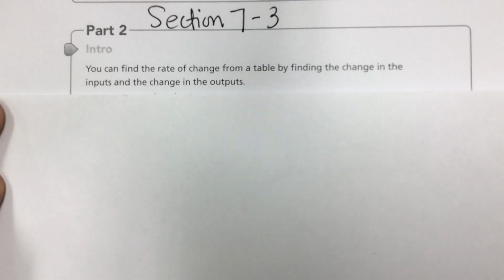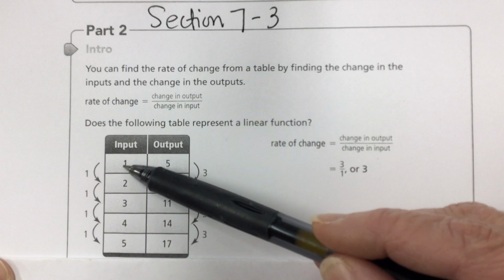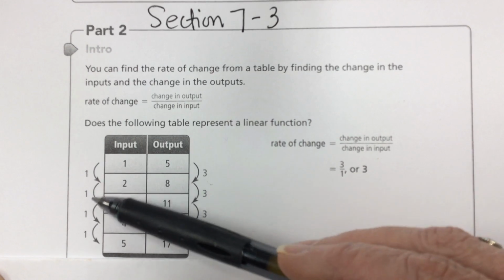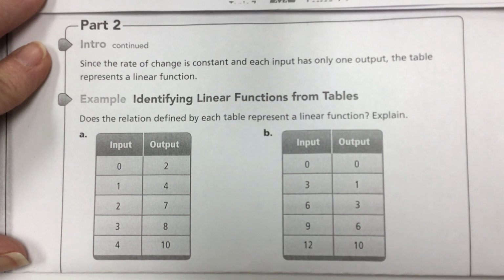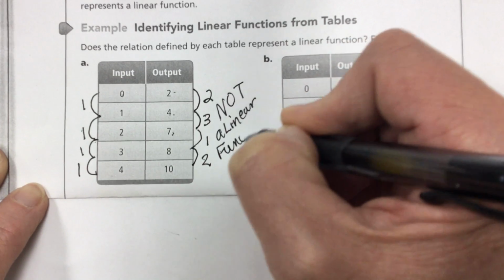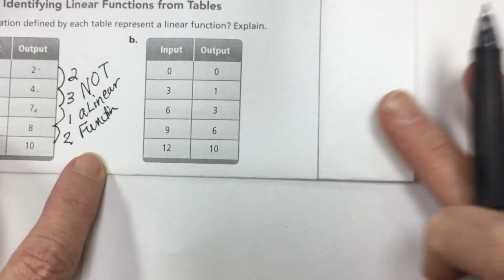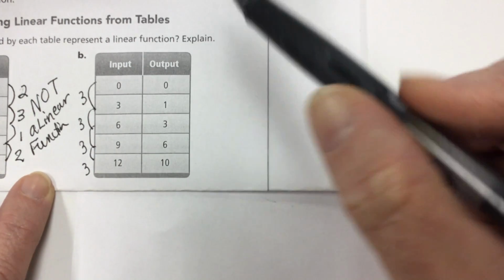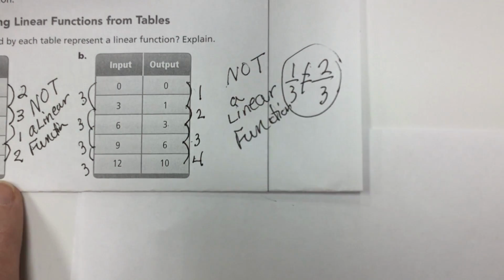7 3 Podcast 2